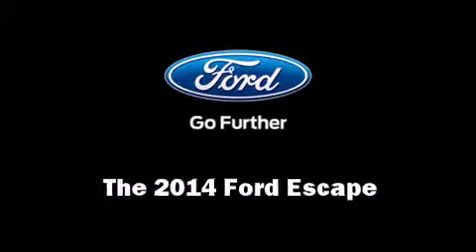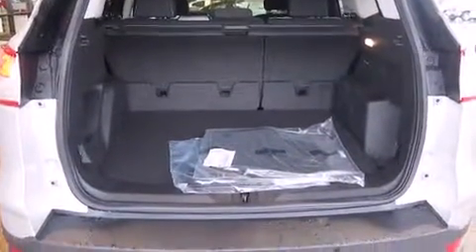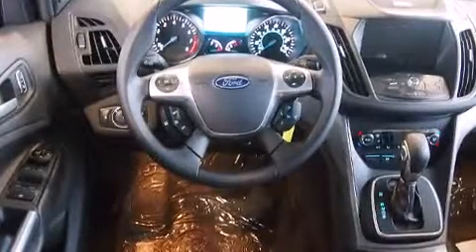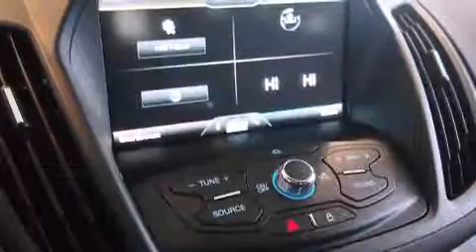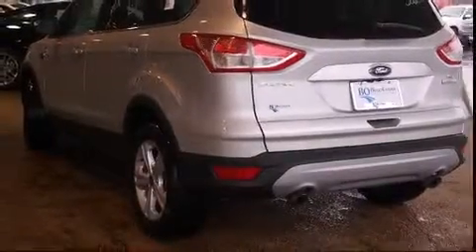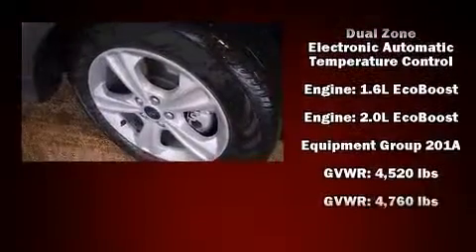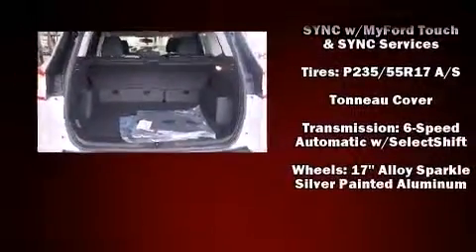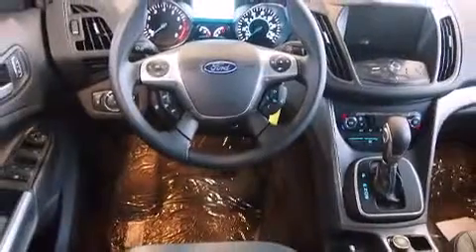2014 Ford Escape SE in Ellisville, MO 63011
The 2014 Ford Escape. It features an automatic transmission, front-wheel drive, and a 2 liter 4 cylinder engine. Turbocharger technology provides forced air induction, enhancing performance while preserving fuel economy. Top features include front fog lights, adjustable headrests in all seating positions, an outside temperature display, tilt and telescoping steering wheel, remote keyless entry, cruise control, a roof rack, and 1-touch window functionality. Premium sound drives 9 speakers, providing you and your passengers a sensational audio experience. Passengers are protected by various safety and security features, including: dual front impact airbags with occupant sensing airbag, head curtain airbags, traction control, ignition disabling, and 4 wheel disc brakes with ABS. Brake assist technology provides extra pressure when applying the brakes. Our experienced sales staff is eager to share its knowledge and enthusiasm with you. They'll work with you to find the right vehicle at a price you can afford. We are here to help you.